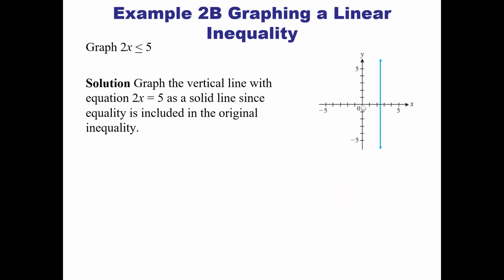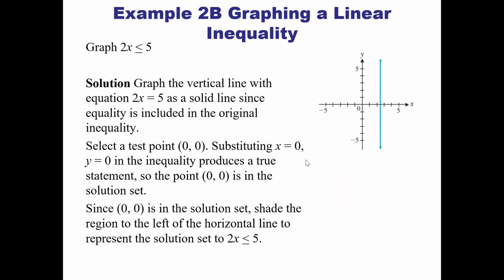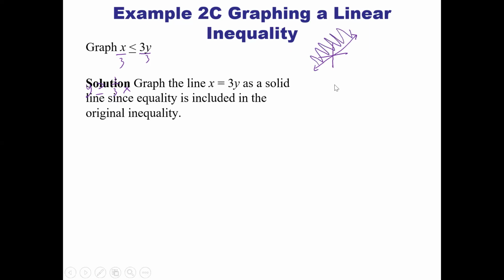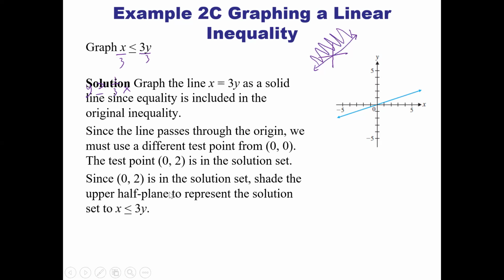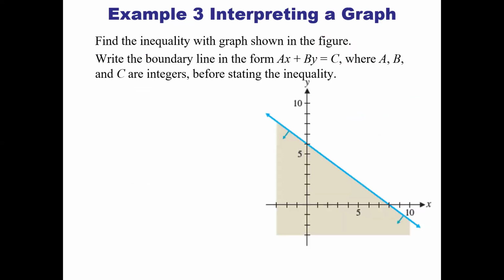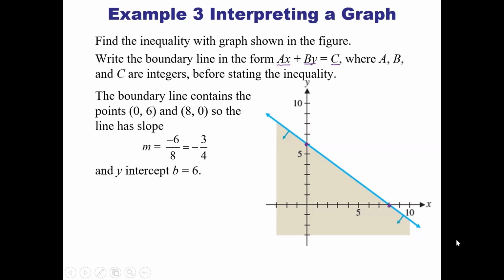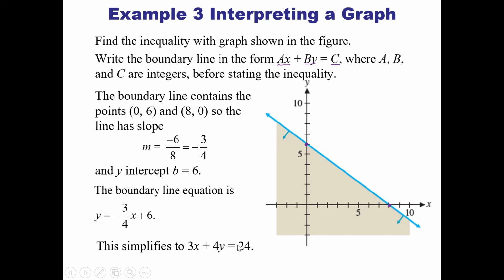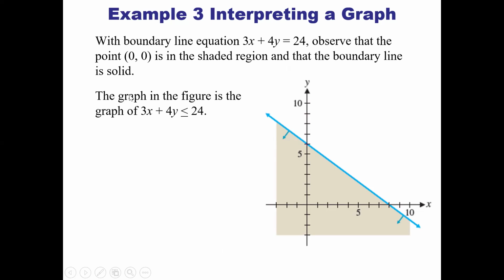Section 5.1 Pt III